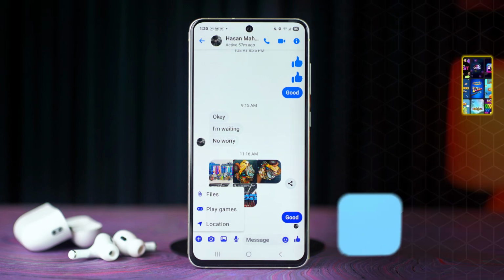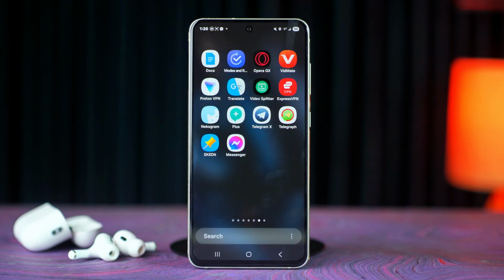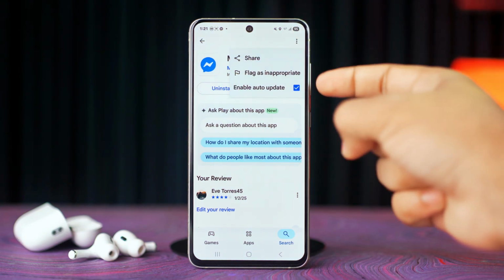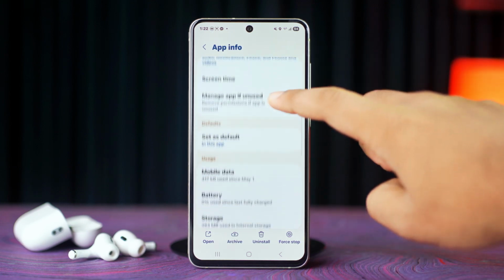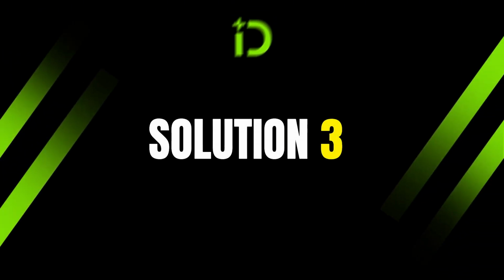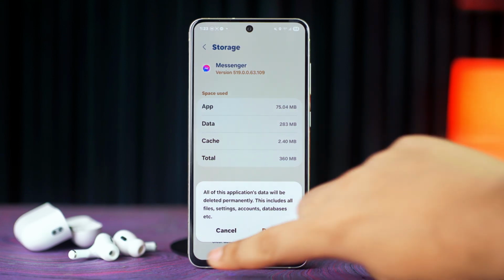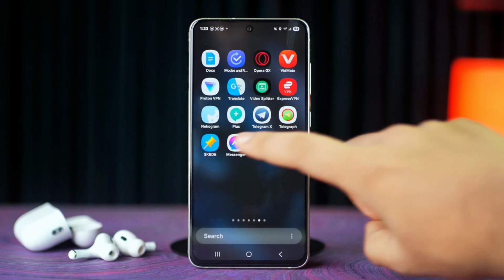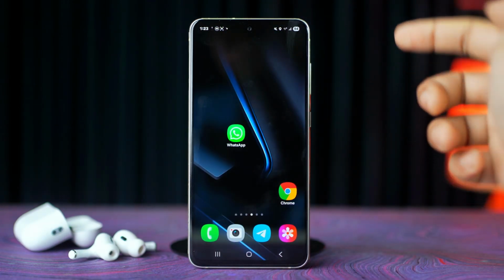Messenger Games Missing? Do This Before They’re Permanently Gone!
Can’t find games on Messenger? Well, don’t worry! In this video, I’ve shown how to get games back on Messenger and enjoy Messenger gaming without any hassle. You’ll also learn how to restore Messenger games easily and how to play games on Messenger with friends again. By following these steps, you can fix the missing games issue and start having fun with your favorite Messenger games.

00:01- Video Intro
00:14- Solution 1: Update Messenger
00:50- Solution 2: Clear Cache and Reinstall the Messenger
01:25- Solution 3: Sign Out and Sign Back In
02:30- Solution End